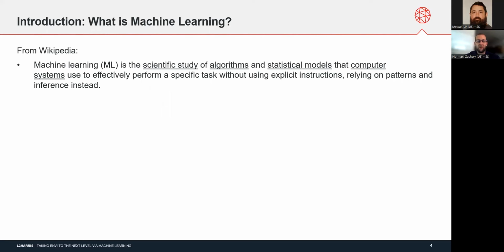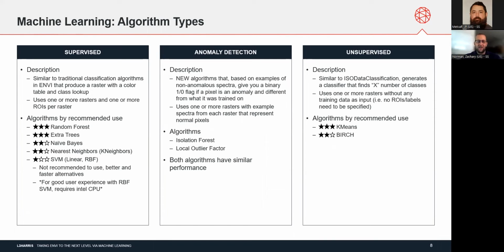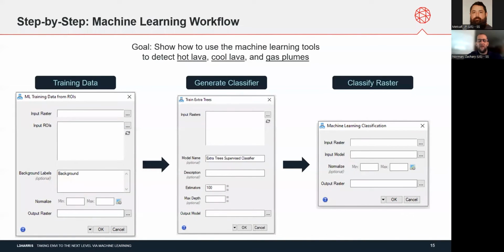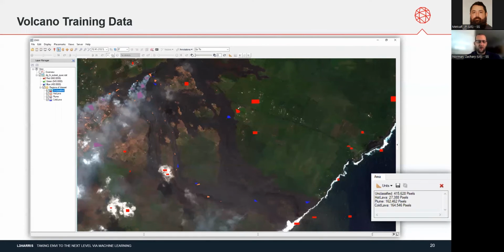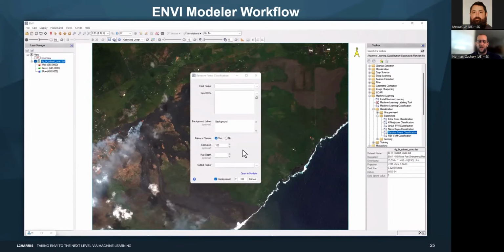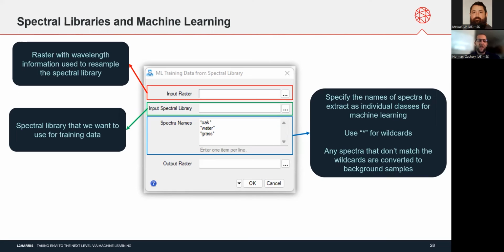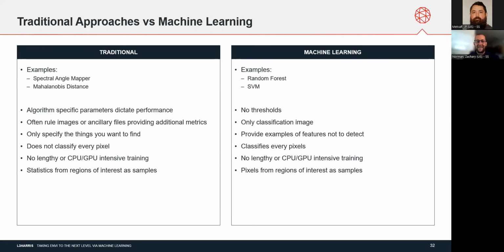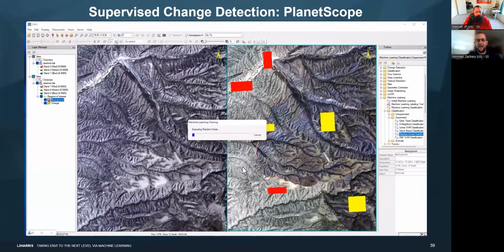Taking ENVI to the Next Level via Machine Learning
Easy-to-use machine learning algorithms are coming to ENVI! Watch this webinar to learn more about these free new algorithms which will be available with the release of ENVI 5.6.3. See how you can use machine learning in ENVI and the benefits that come along with these great tools.

After watching this webinar, you will:

- Understand how to access machine learning in ENVI
- Learn about the machine learning algorithms that have been added
- Understand the workflow, which includes:
     - Labeling data
     - Training machine learning classifiers
     - Using previously generated models to classify data
- See the machine learning algorithms applied to real use cases